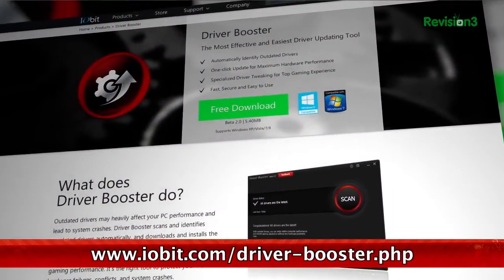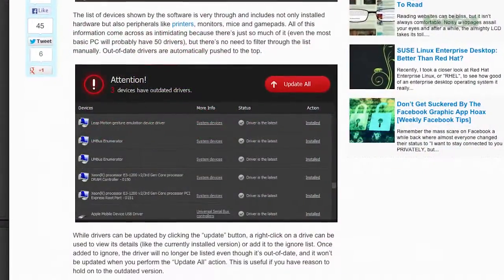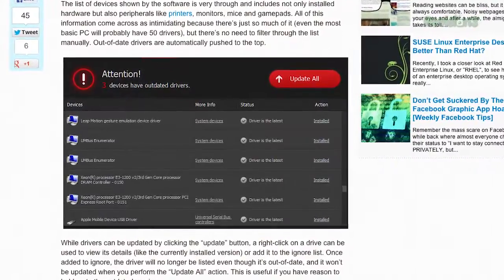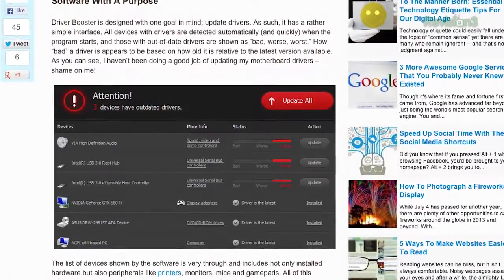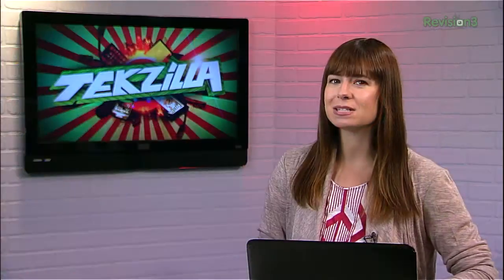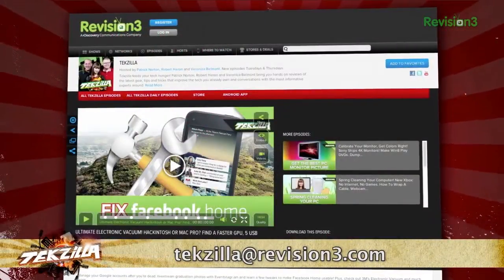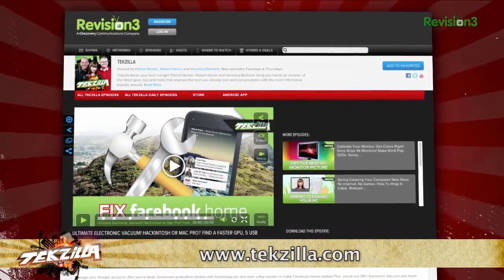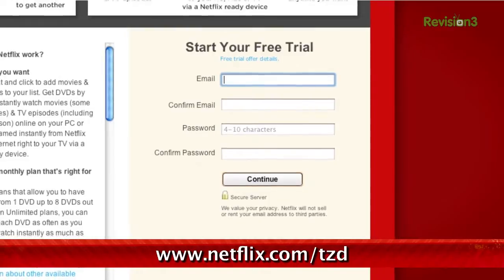Automatically Keep Your Drivers Up To Date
Driver Booster from IOBits makes it easy to keep all of your drivers up to date. The program will scan your whole system and automatically update any outdated drivers for you.